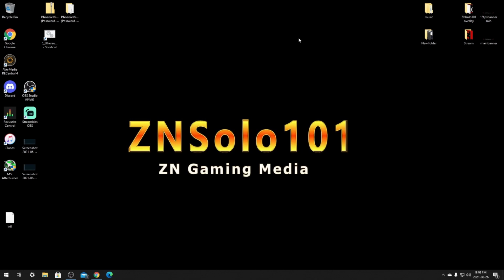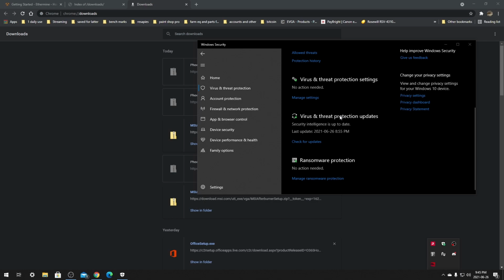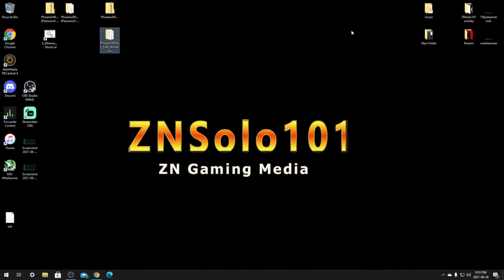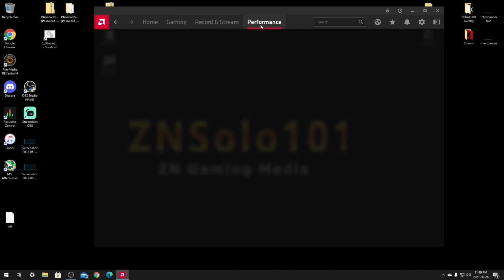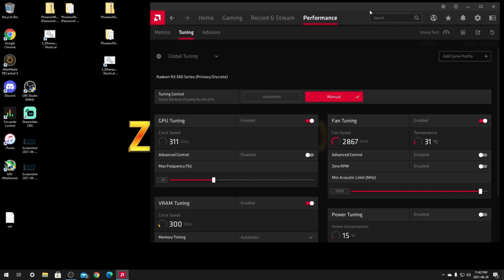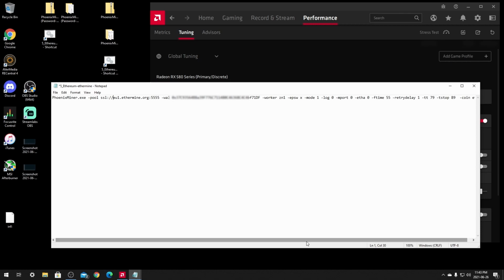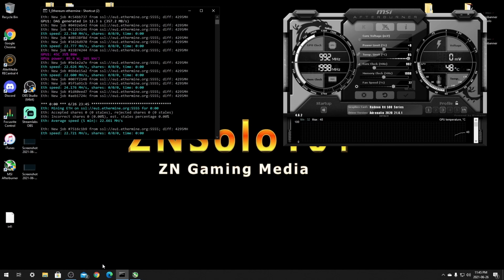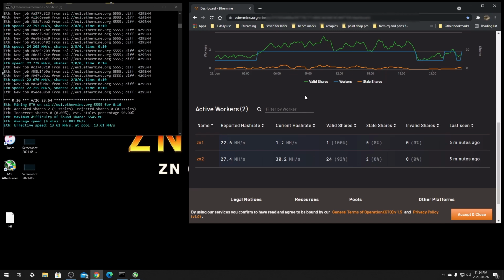How to mine Ethereum on your pc with phoenix miner AMD video cards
Other commands used in bat
ssl://
-clkernel 0